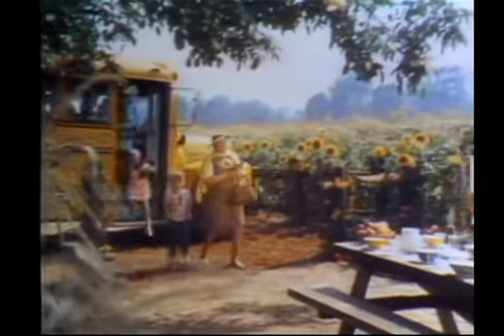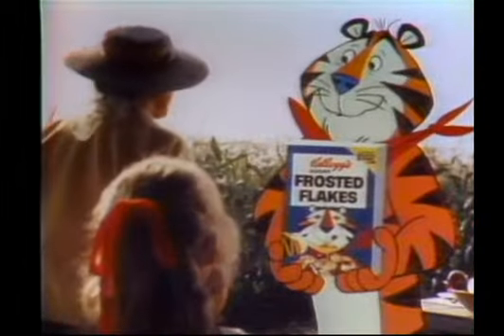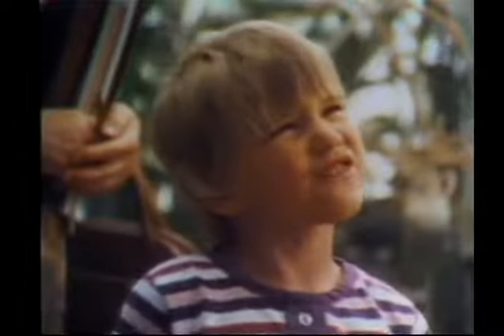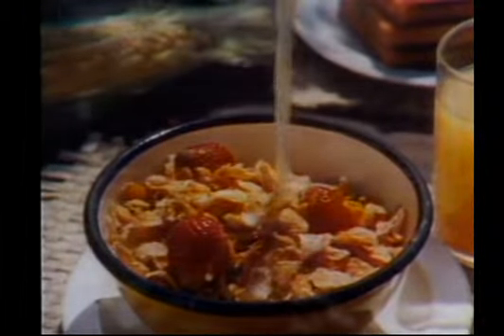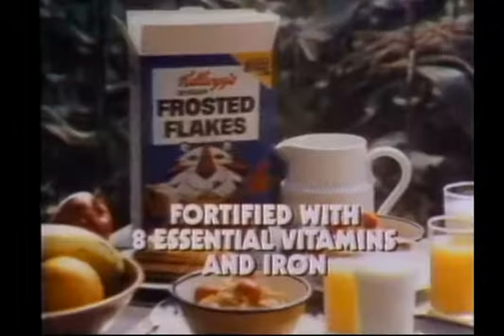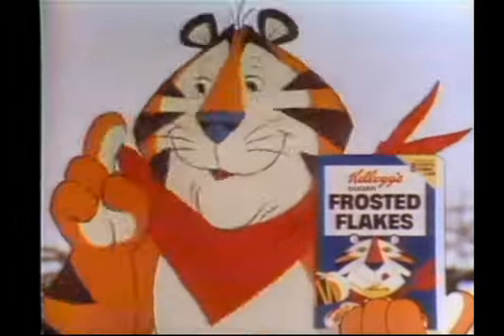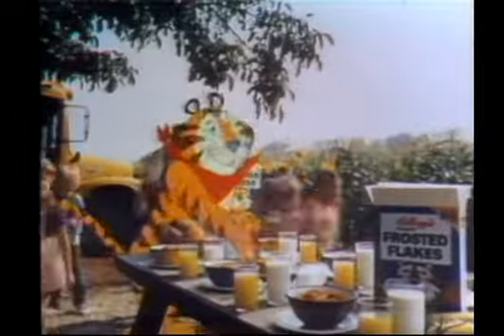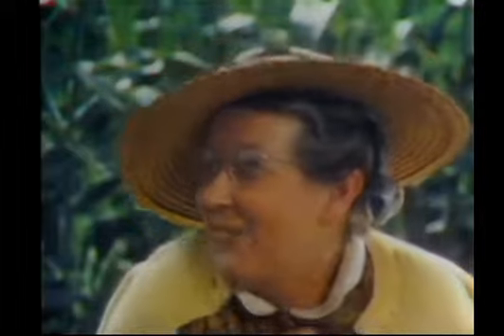Kellogg's Sugar Frosted Flakes Cereal 1976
A teacher takes her students on a corn-field trip to meet Tony the Tiger in this 1976 cereal commercial.